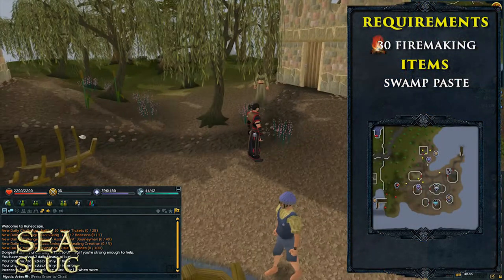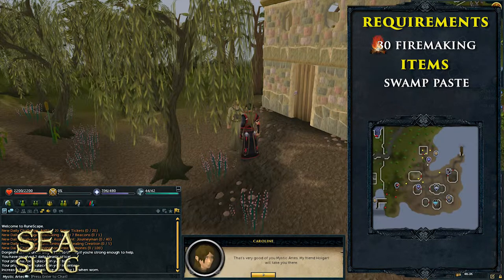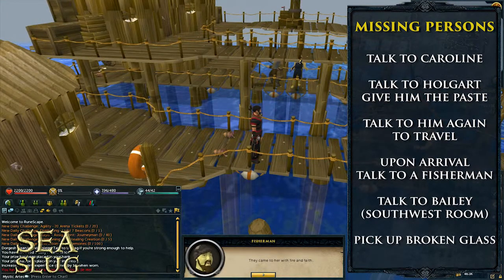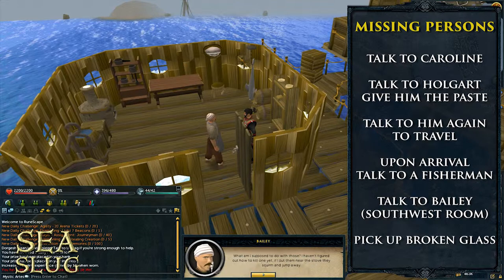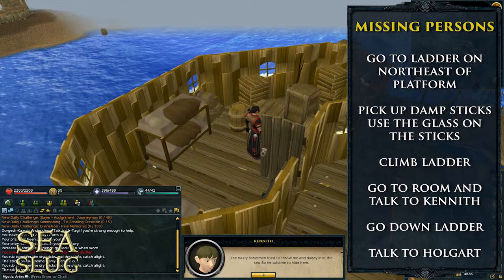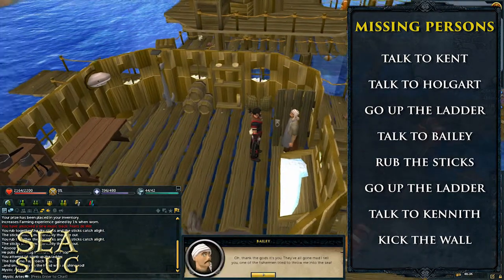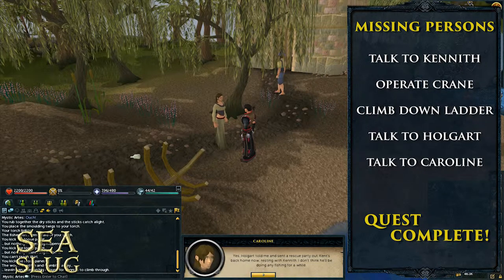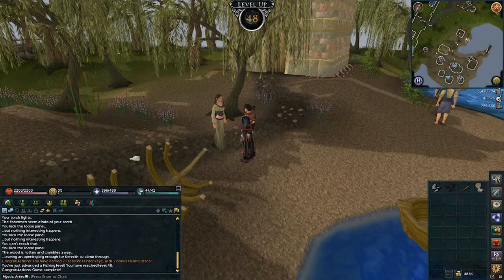RuneScape 3 - Sea Slug - Quest Guide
Kennith and Kent haven't come back from fishing and Caroline is worried. Find out what happens in the start of the Slug Series!